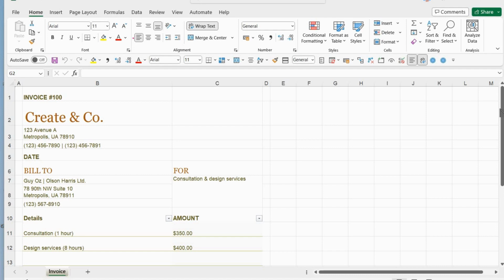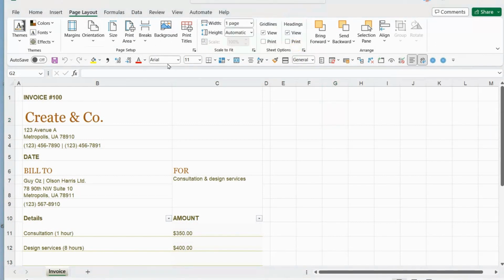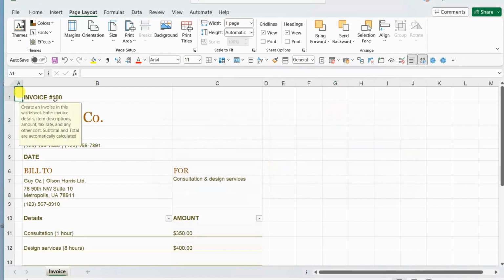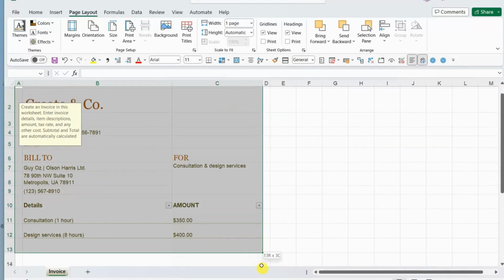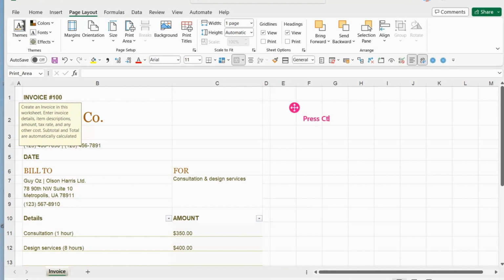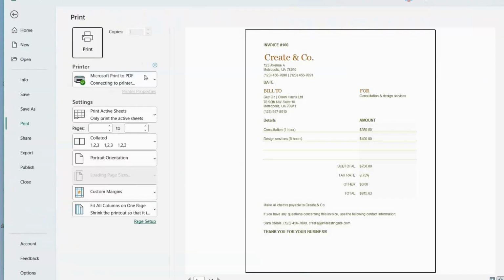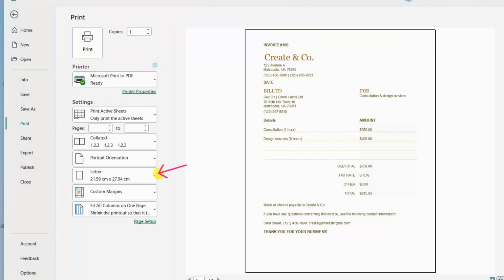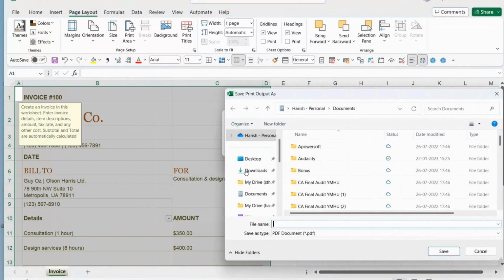Easily Print Excel spreadsheet to PDF From Microsoft Excel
Are you struggling to print an Excel spreadsheet to PDF? Look no further! This tutorial will show you how to easily print an Excel spreadsheet to PDF in just a few simple steps.

Begin by selecting the Page Layout option in the ribbon. Then, instead of directly clicking on Set Print Area, select the range of cells you would like to print first. Once your desired range is selected, click Set Print Area.

Next, press Control + P on your keyboard to open the print window. From there, choose the Print to PDF option and select your desired paper size (in this case, we're choosing 4). Take a look at the preview on the right side of the window, and then press Enter.

Finally, give your PDF a name when prompted at the save location. Voila! You now have successfully printed your Excel spreadsheet to PDF.